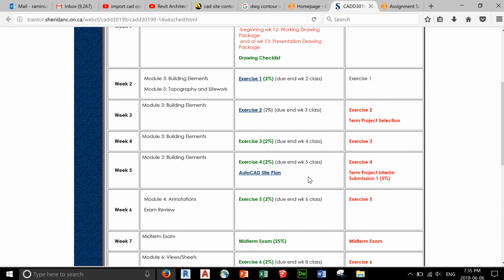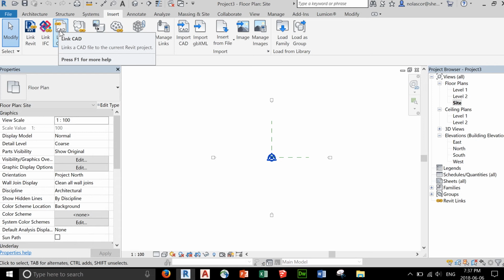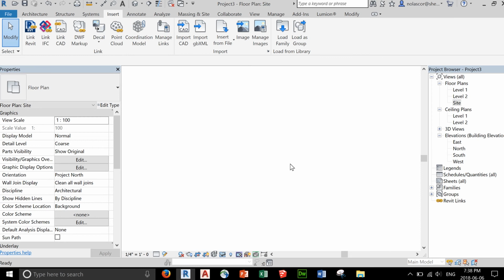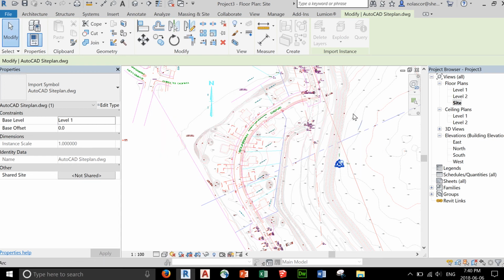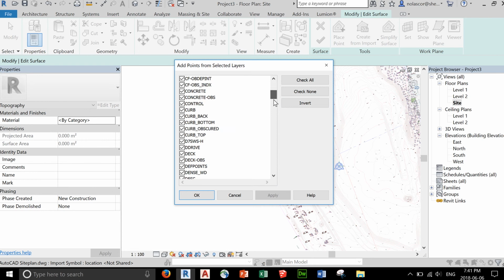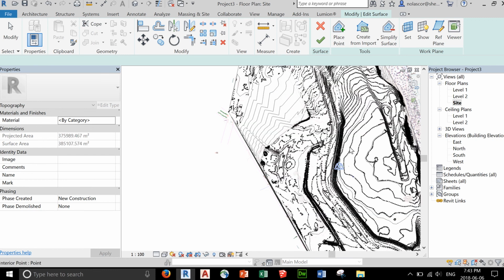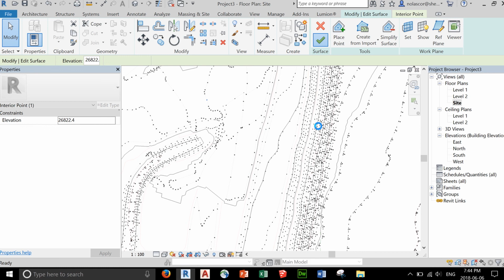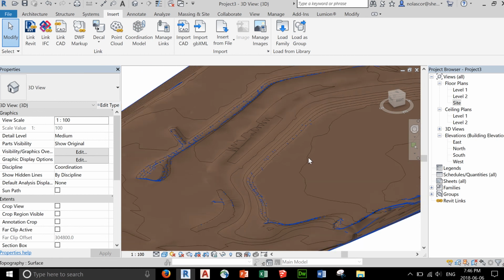1 Site Contour from CAD to Revit